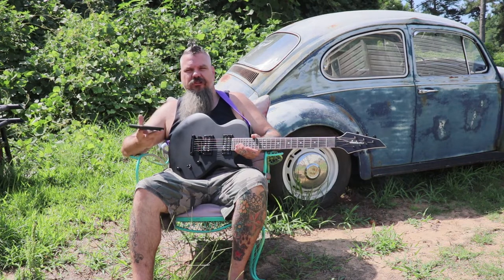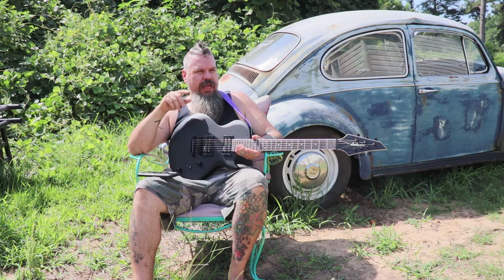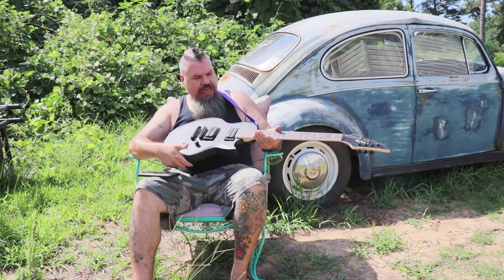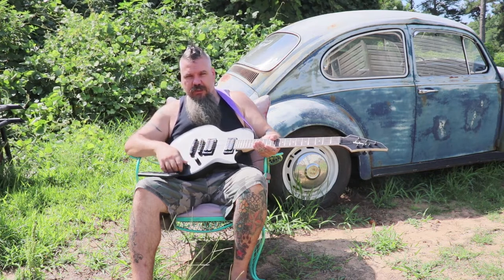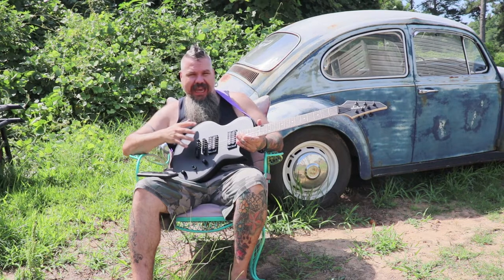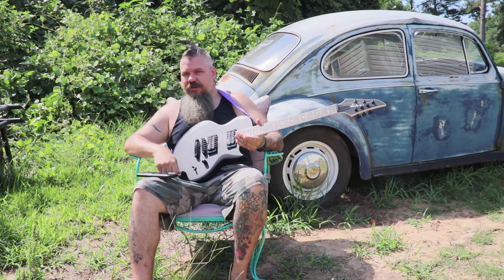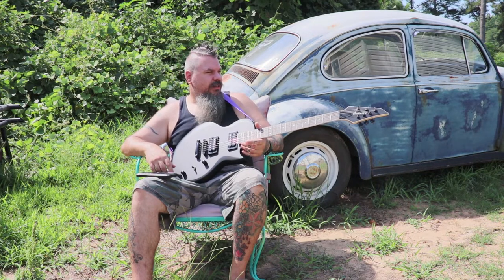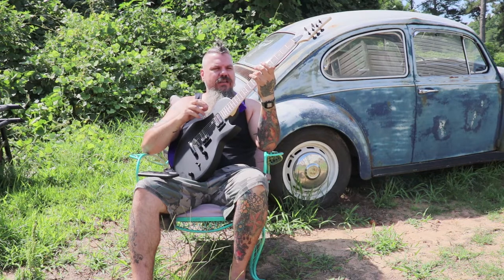My New Guitar! Jackson Monarkh SC JS22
My New Guitar! Jackson Monarkh SC JS22. Is it any good?